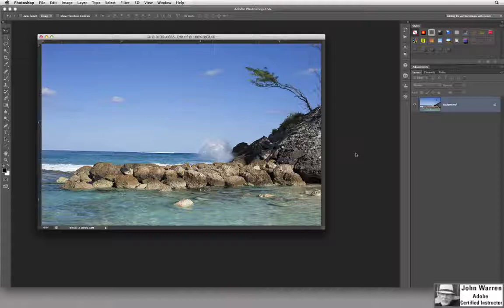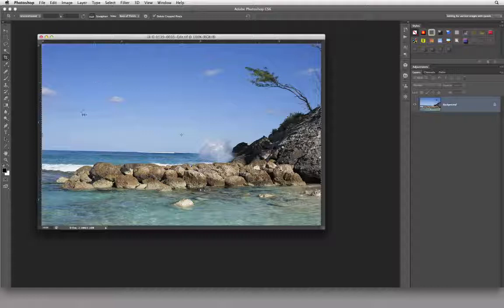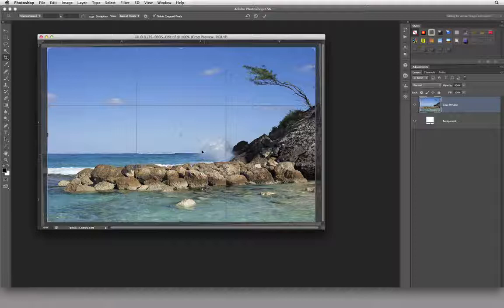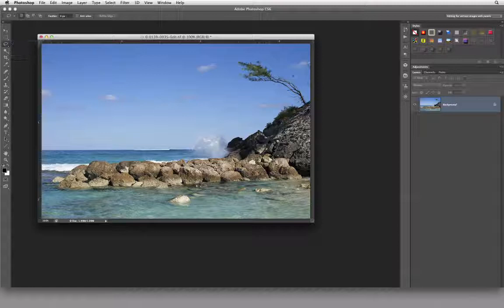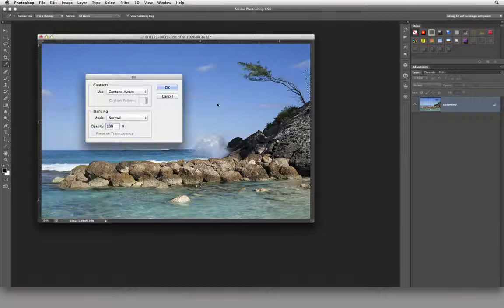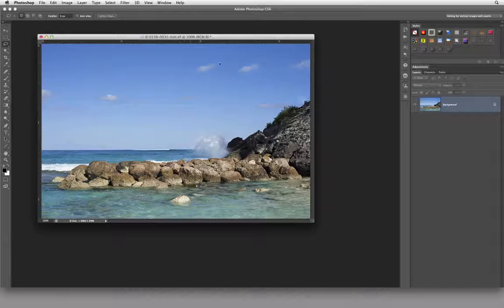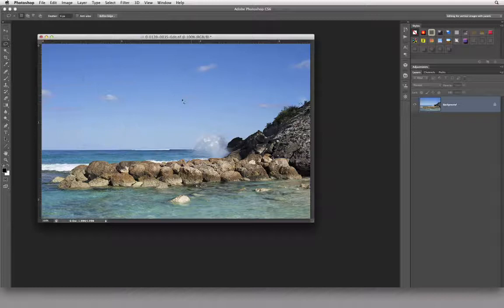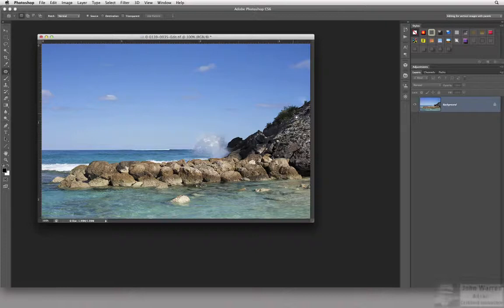05 Lecture 05 - Using the Straighten Tool and Content-Aware to Fix Images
Using the Straighten tool is very straight forward but until you are shown that it exists and how to use it, you may be spending too much time using other methods to get that horizon to line up properly. The Content-Aware feature is just plain magic. This tool, when used properly, will assist you in ridding your images of unwanted objects with three clicks of a mouse button. Okay, maybe four.

01 - Photoshop Professor Notes - Learning Photoshop CS6 - Volume 1
8 Videos - Approximate Run Time: 1 Hour & 35 Minutes

02 - Photoshop Professor Notes - Learning Photoshop CS6 - Volume 2
8 Videos - Approximate Run Time: 1 Hour & 20 Minutes

03 - Photoshop Professor Notes - Learning Photoshop CS6 - Volume 3
9 Videos - Approximate Run Time: 1 Hour & 40 Minutes

04 - Photoshop Professor Notes - Learning Photoshop CS6 - Volume 4
5 Videos - Approximate Run Time: 1 Hour

05 - Photoshop Professor Notes - Learning Photoshop CS6 - Volume 5
7 Videos - Approximate Run Time: 1 Hour & 17 Minutes

17 Videos to date - Approximate Run Time: 1 Hour & 35 Minutes